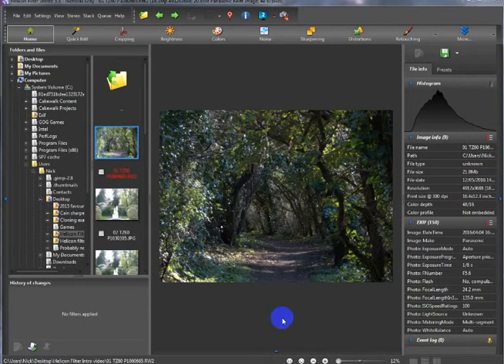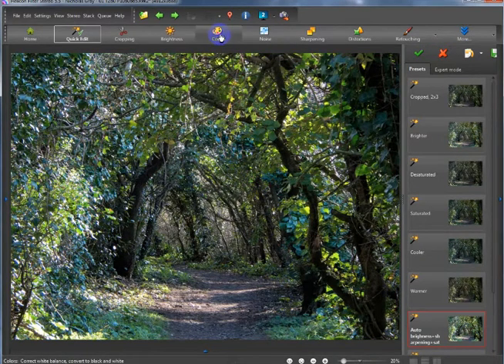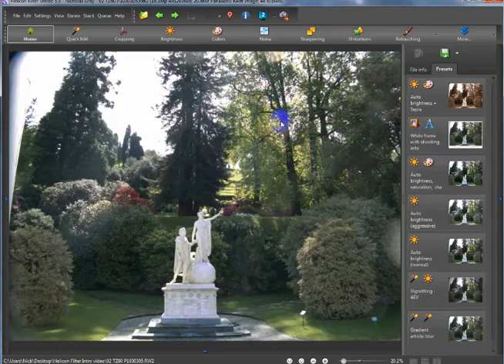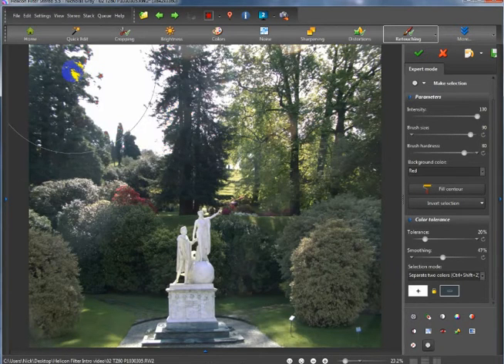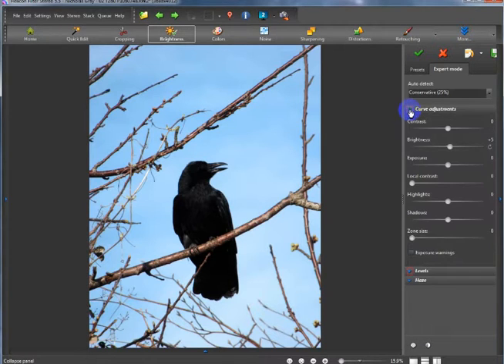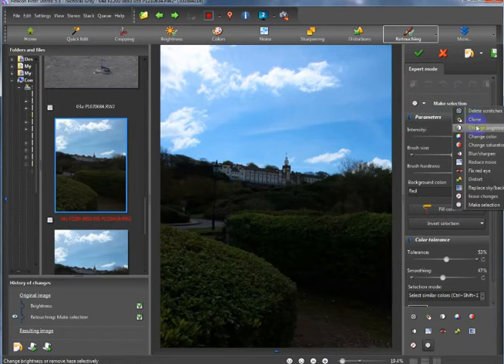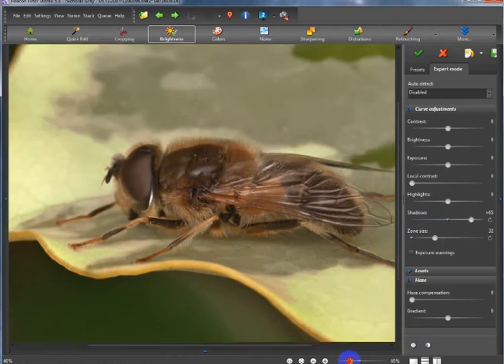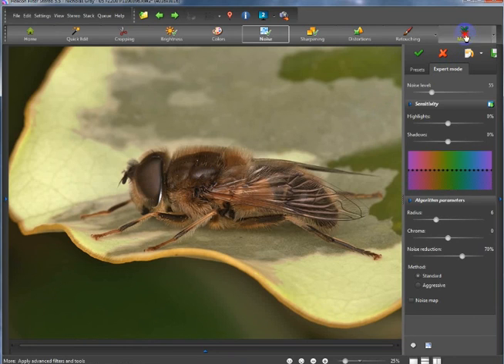Introduction to Helicon Filter